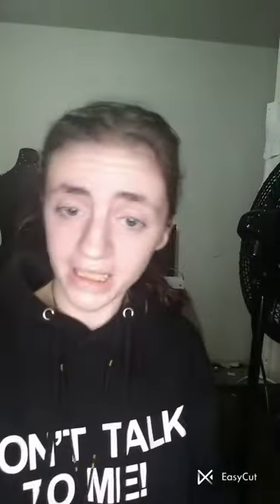Halloween Makeup Look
So I thought it would be fun to do a fun Halloween look